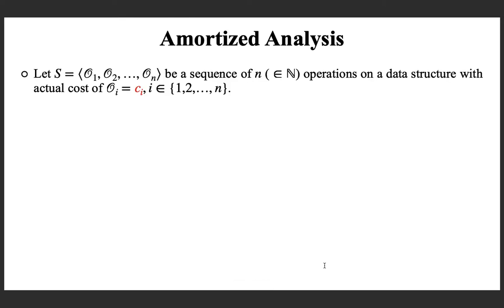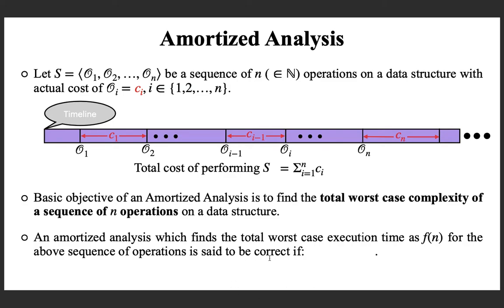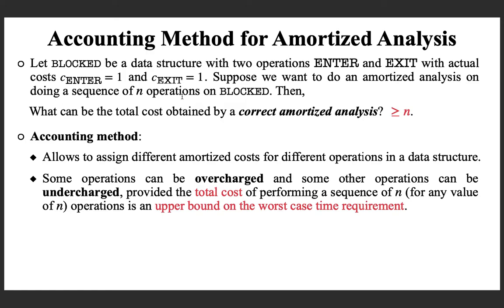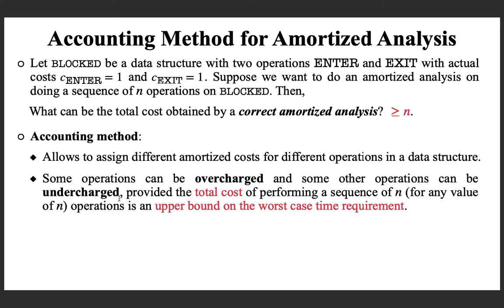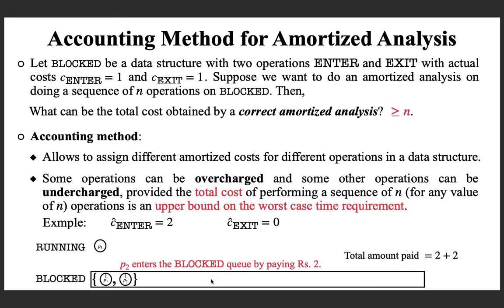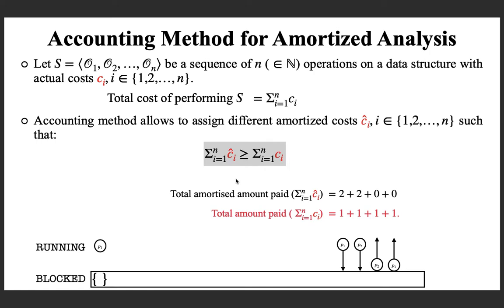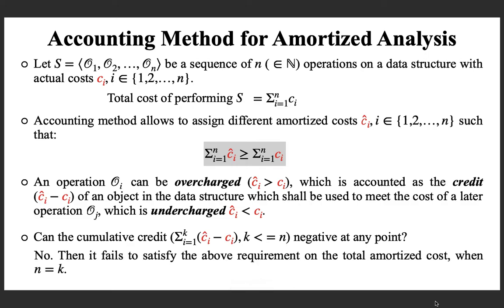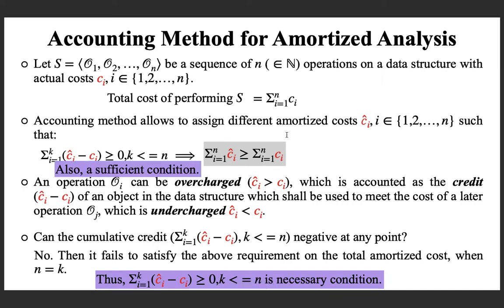ADSA L6 - 01CS6105 Advanced Data Structures and Algorithms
This lecture  introduces the Accounting Method  for doing amortized analysis on a finite sequence of data structure operations.